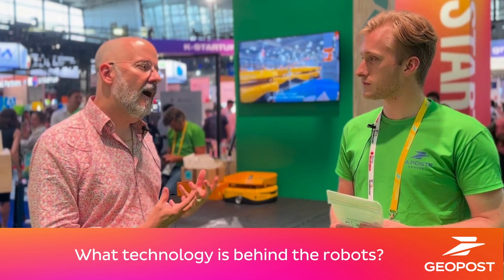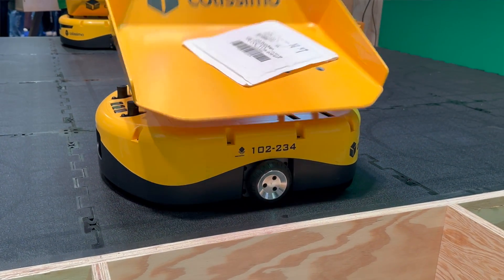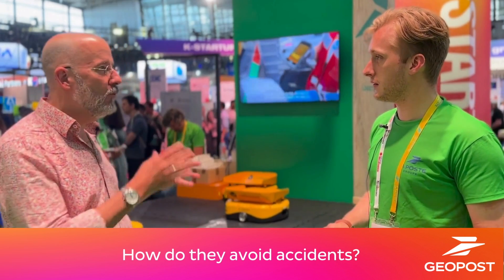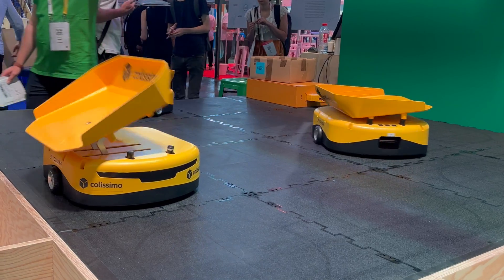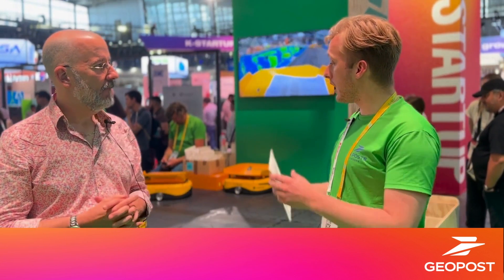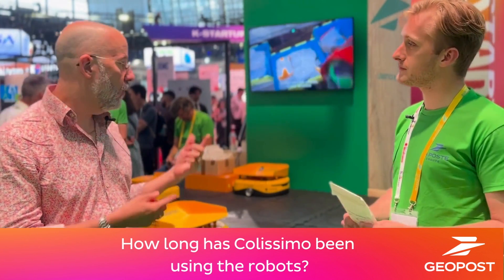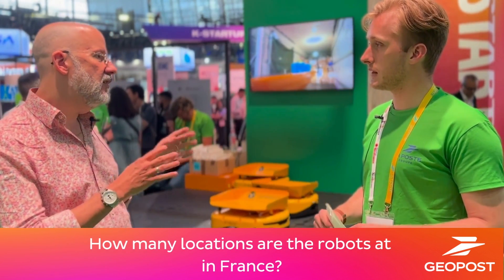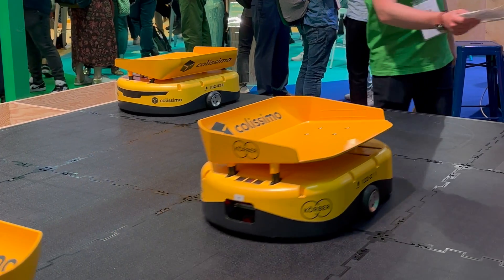VivaTech 2023 | Interview with Pierre Lainey, Project Manager Engineer at Colissimo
At @VivaTechnology, we interviewed Pierre Lainey, Project Manager Engineer at Colissimo, on the cool autonomous robots Colissimo is showcasing on the @GroupeLaPoste stand.

What's the technology behind them?
How much weight can they carry?